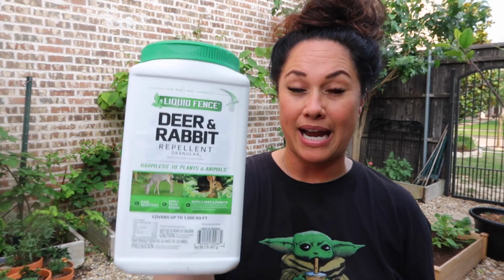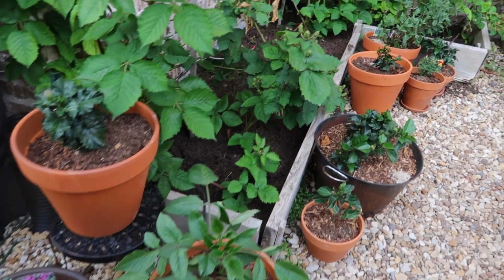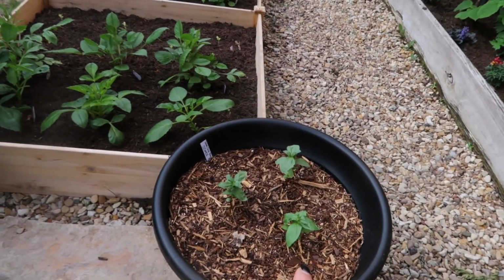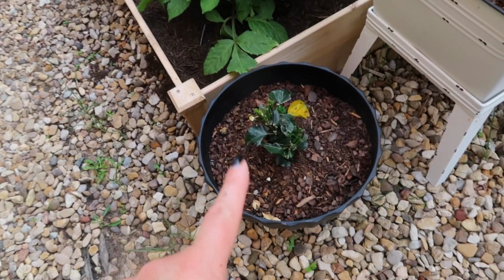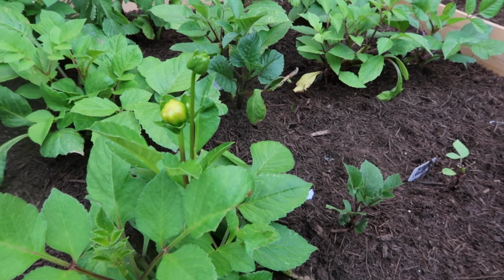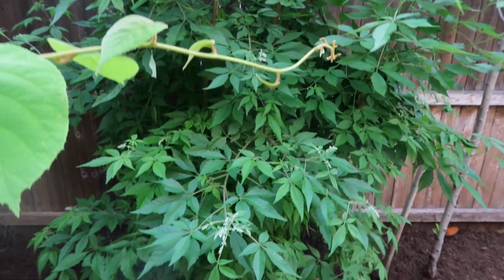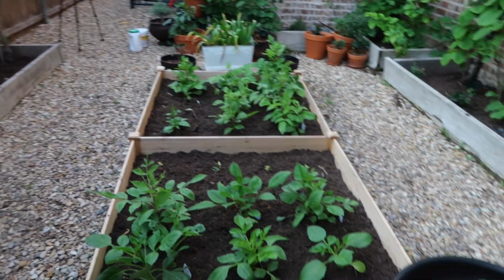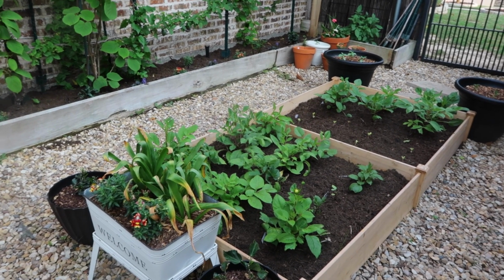CUT FLOWER GARDEN UPDATE ~ MAY 2022 | Beginner Garden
Hi guys...welcome (...back 🖤) Today's video is a quick walkthrough and update on how my first flower garden is coming along!